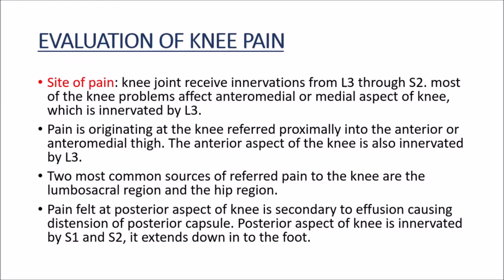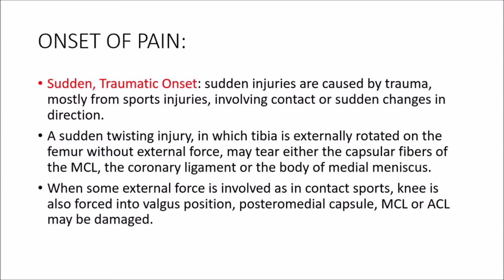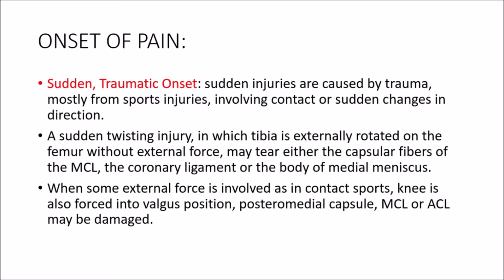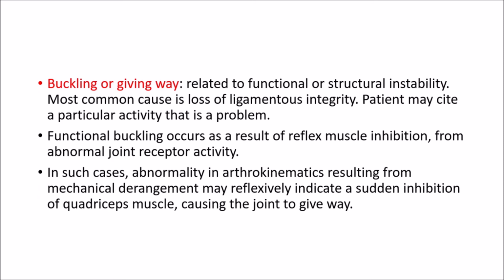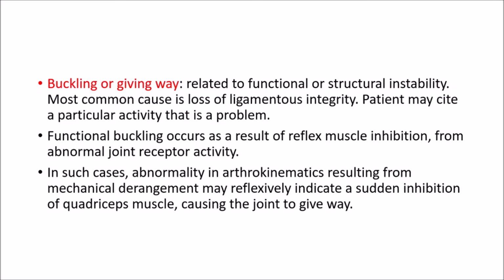EVALUATION OF KNEE PAIN